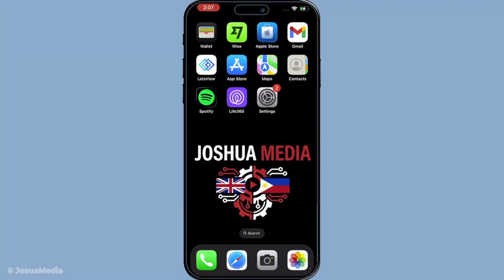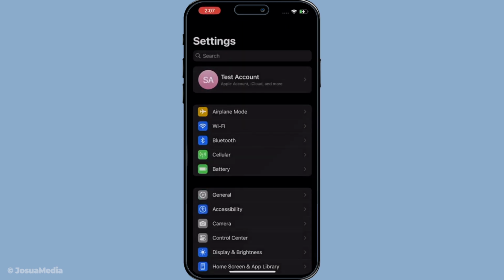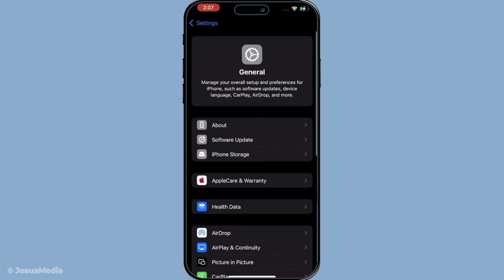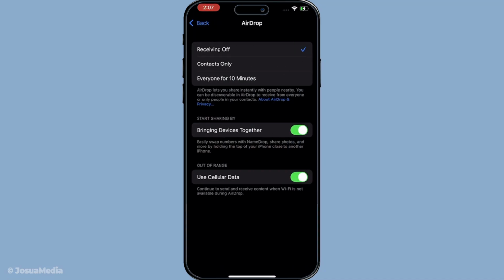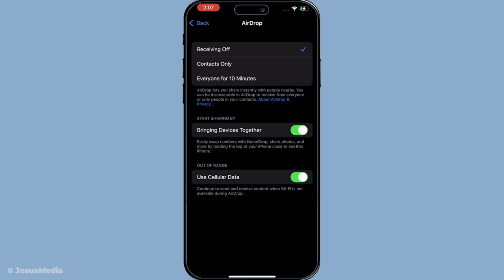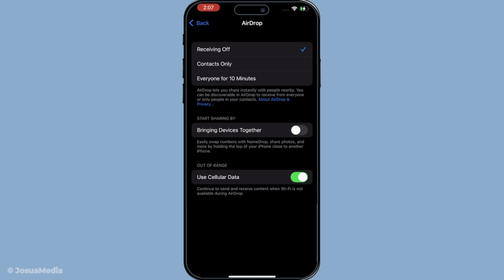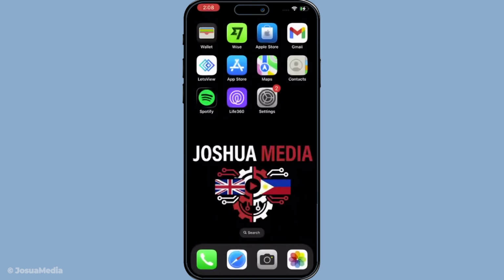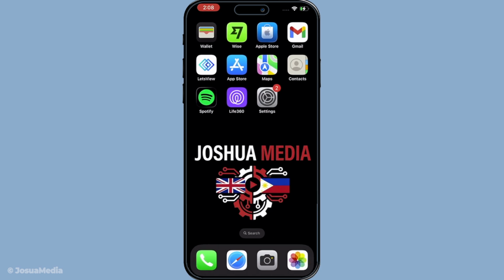How to Turn Off Bringing Devices Together on iPhone (2026 Guide)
In today's video we cover turn off bringing devices together, how to turn on developer mode on iphone, how to turn on screen time on iphone, bring devices together iphone, how to get rid of system data on iphone, how to turn off imessage, how to improve sound quality on iphone video, how to delete system data on iphone, how to enable developer mode on iphone, iphone 2026 guide, how to turn on developer mode ios 16, how to screenshot on iphone, how to fix green messages on iphone, how to save battery on iphone, how to record on iphone